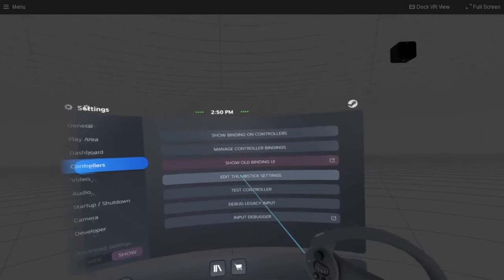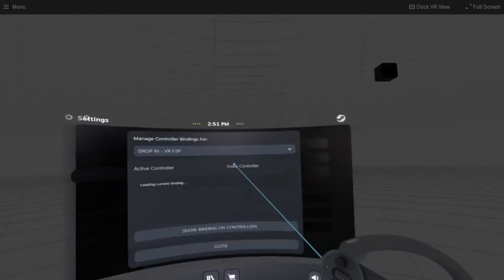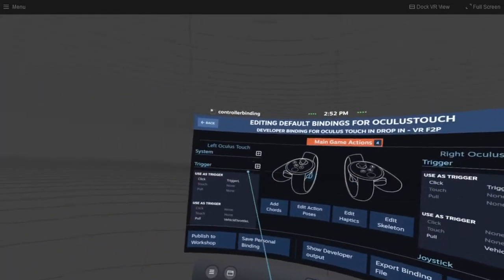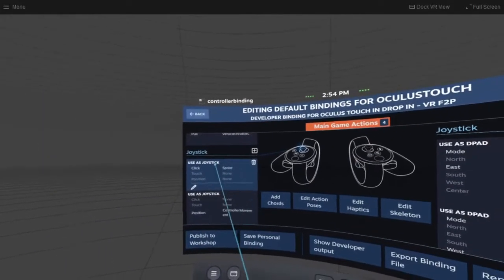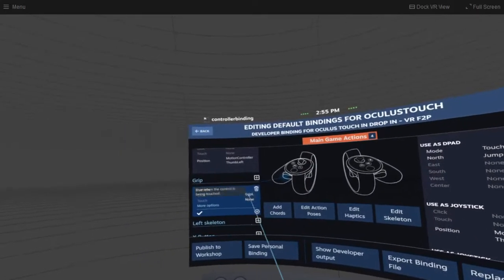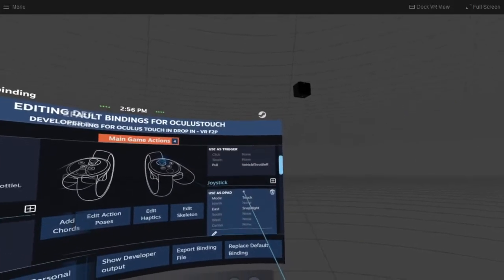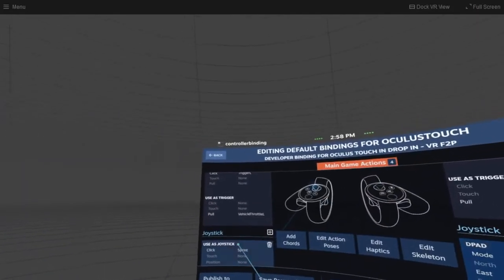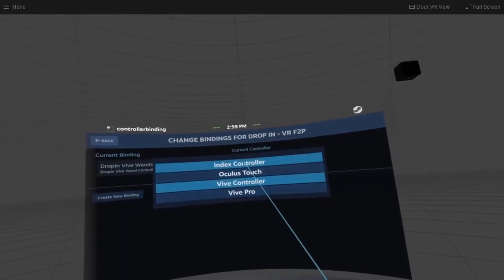Drop In - VR F2P Steam VR Input Bindings Guide (Cosmos Help)